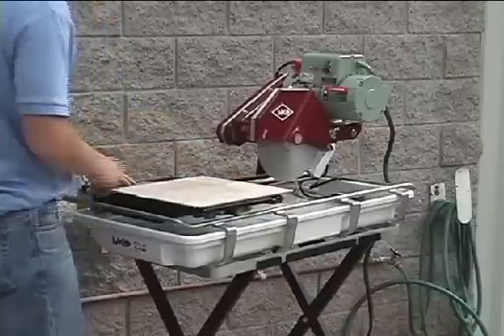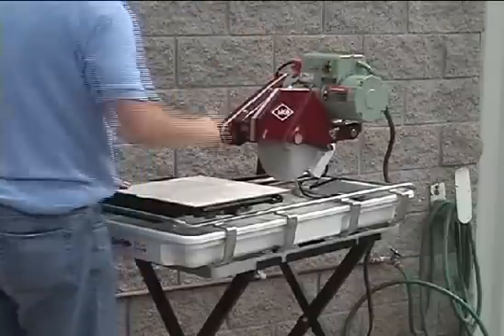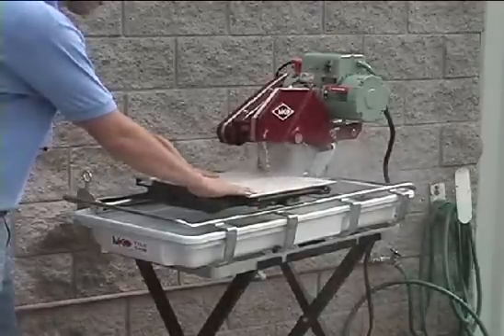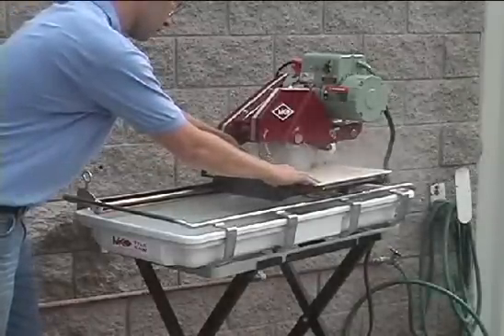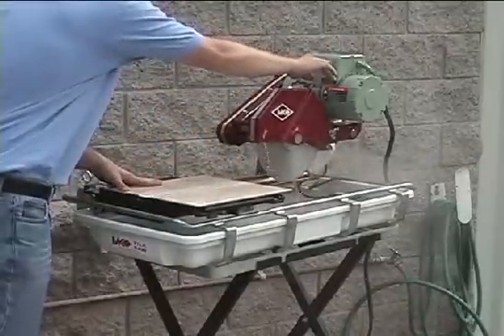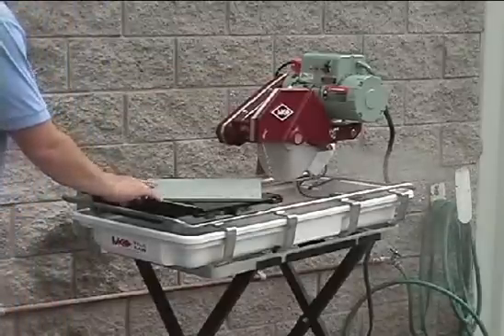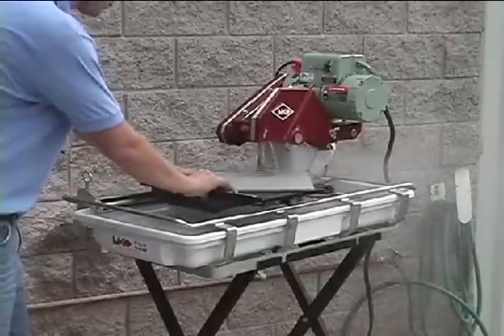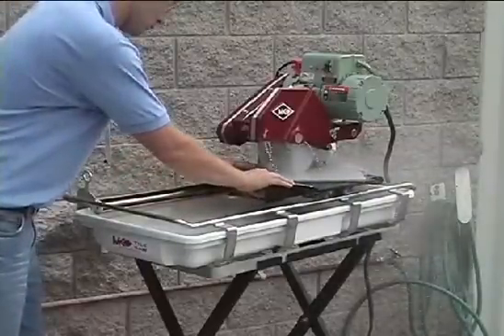MK-101 Tile Saw Demonstration Video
The MK-101 Series is engineered for versatility, durability and precision cutting of tile & marble. Designed with fully enclosed fan-cooled high torque motors, zinc-plated one piece steel frame assemblies, cast aluminum support components, and many other unique features, the 101 series provides unequaled quality. Professionally engineered high torque AC motor.
1.5 HP Motor
Permanently lubricated. dual-sealed. heavy-duty blade shaft bearings
Two-position cutting head for operator convenience in cutting various tile sizes
Chrome guide-bar and linear-bearing assembly ensure precise alignment and precision cutting
One-piece reinforced zinc-plated steel frame with carrying handles
Ball burnished 45º miter & straight rip guide